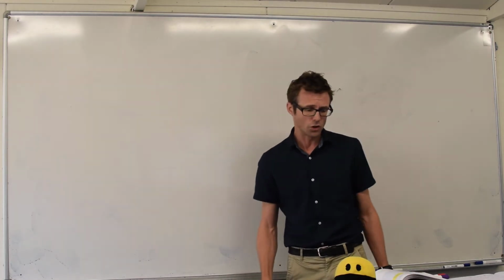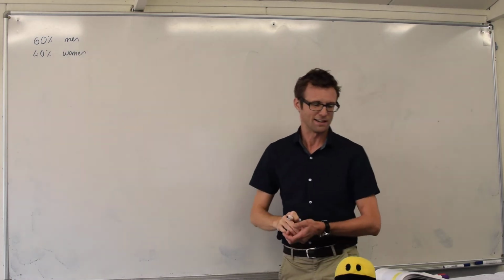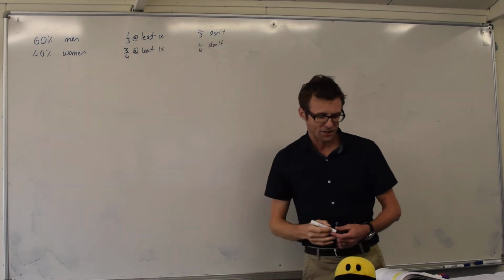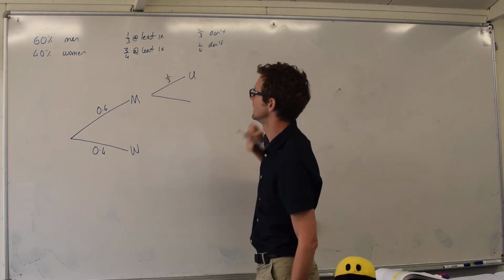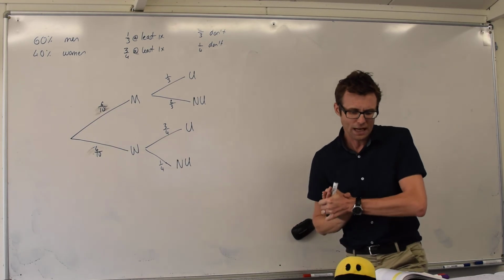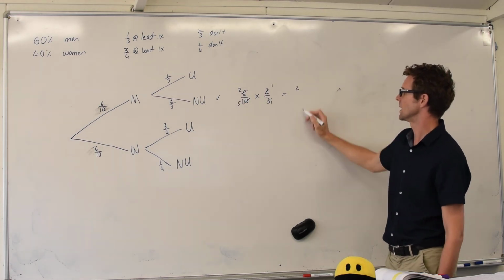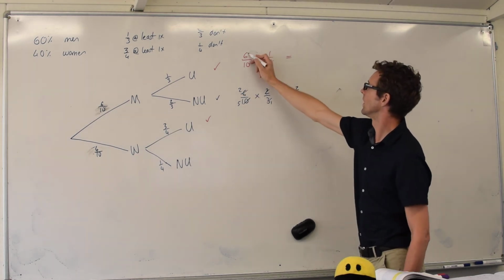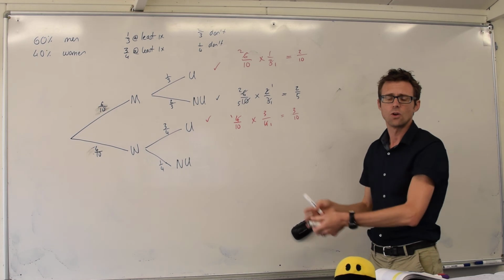Statistics 1 4.3 Tree diagram work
A quick review of IGCSE tree diagram work